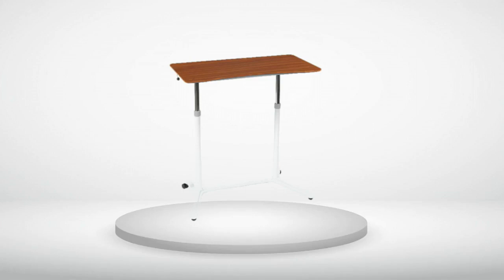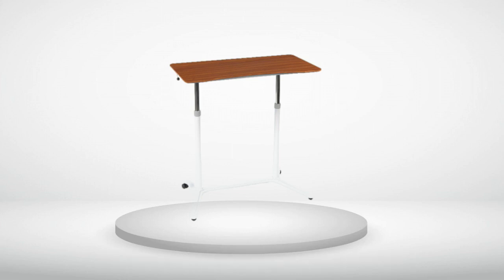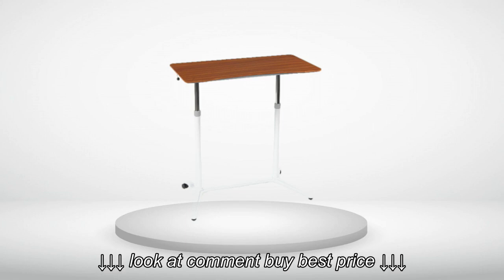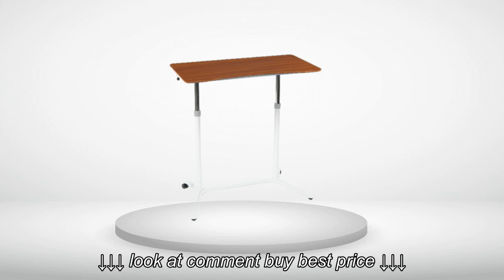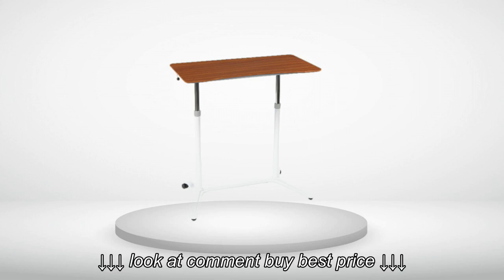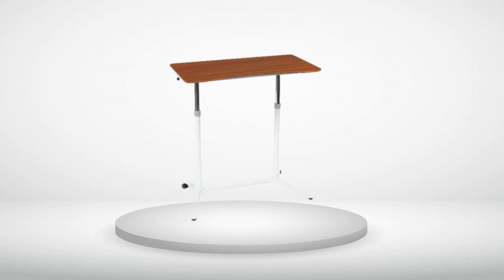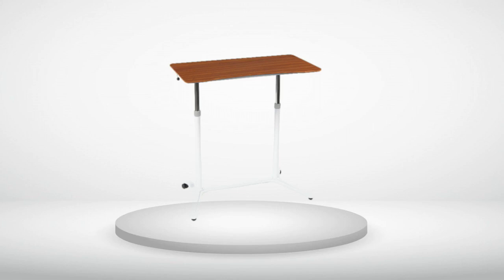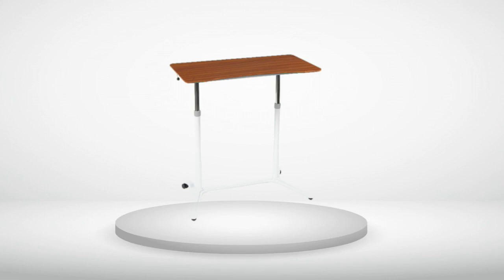Calico Designs Sierra Height Adjustable Desk Reviews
Calico Designs Sierra Height Adjustable Desk Reviews , Calico Designs Sierra Height Adjustable Desk Reviews